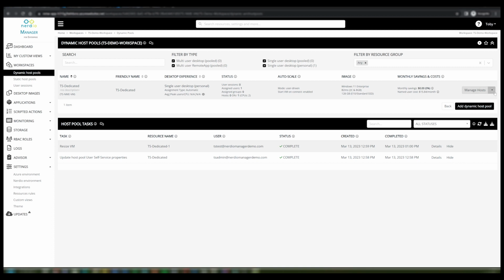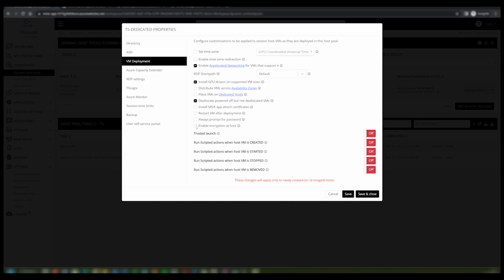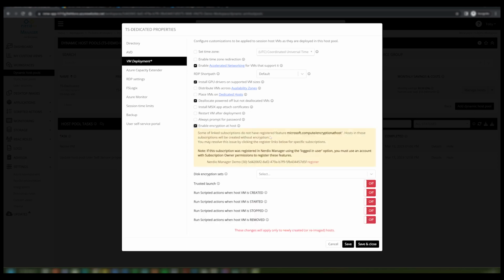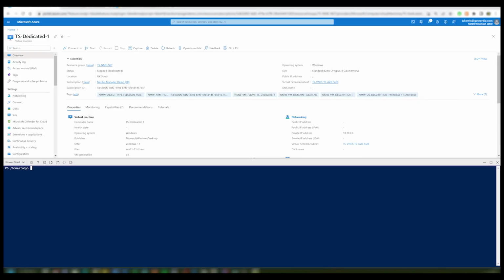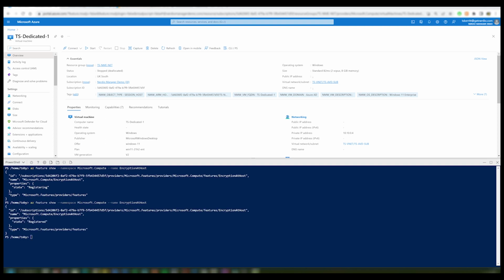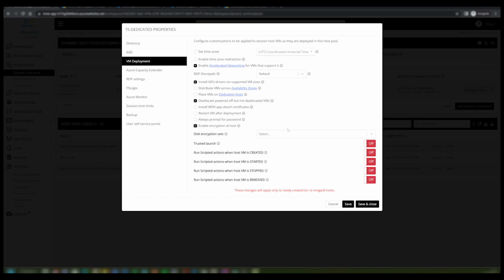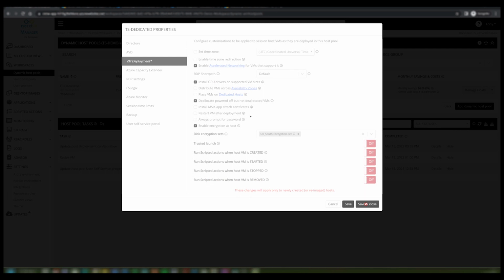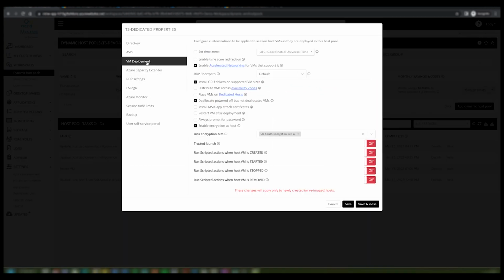Encryption at Host Support in Nerdio Manager for Enterprise (AVD Demo of the Day)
In this Nerdio Manager for Enterprise Demo of the Day video, we'll discuss the Encryption at Host Support. This feature is available now in Nerdio Manager for Enterprise 4.7.